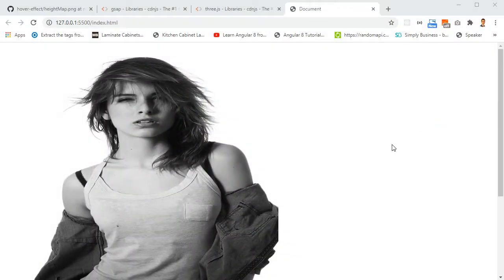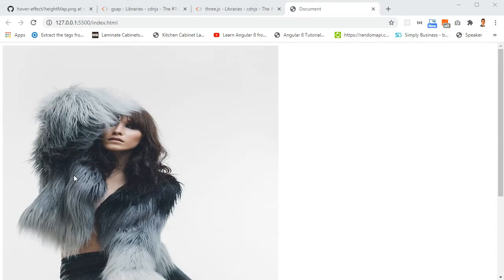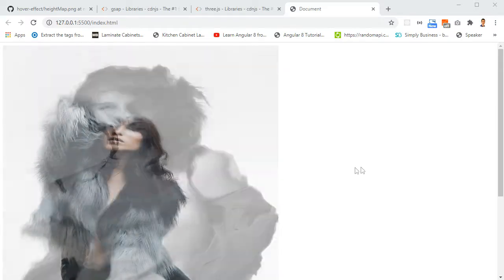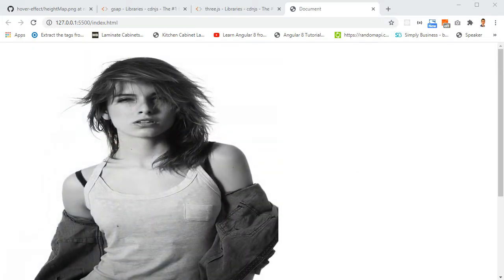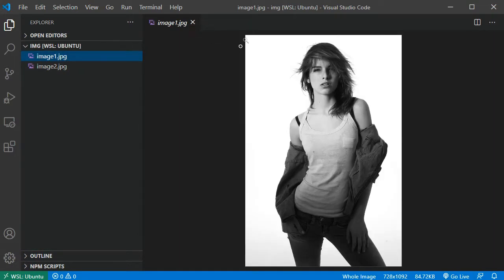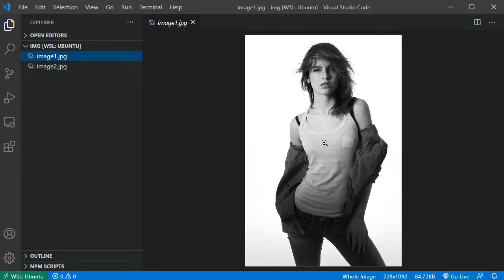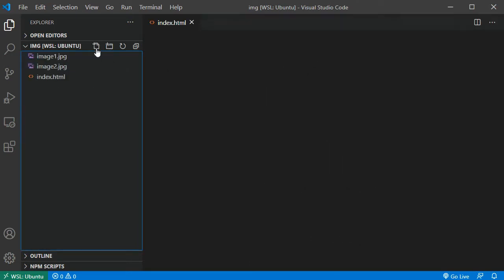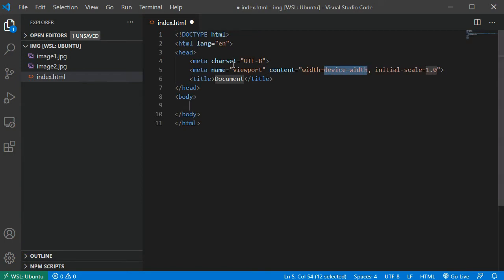Liquid Image Transition | JavaScript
In this video I am creating a Liquid Image Transition Animation with a displacement image using robin dela hover-effect, TweenMax and three.js libraries.

ZINGYOU Desktop Microphone (Amazon)

Laptop
ASUS VivoBook 15 Thin & Light Laptop (Amazon)